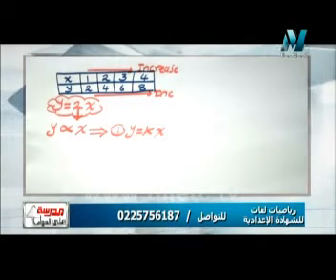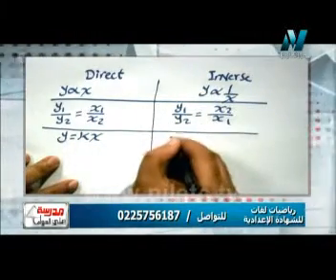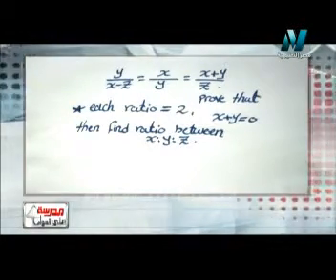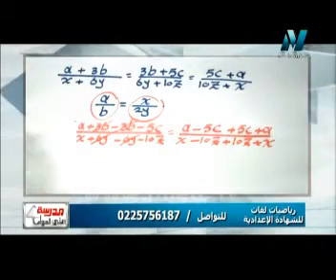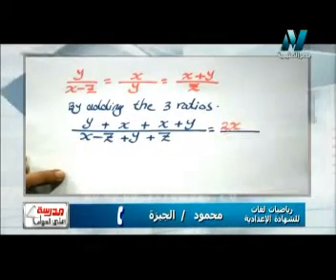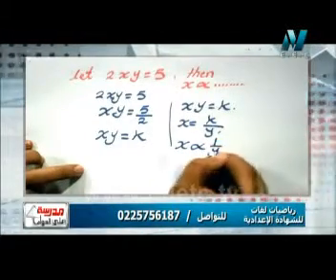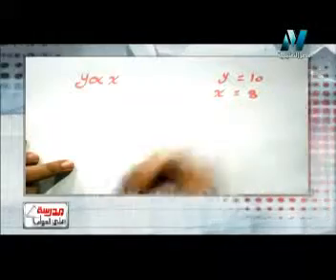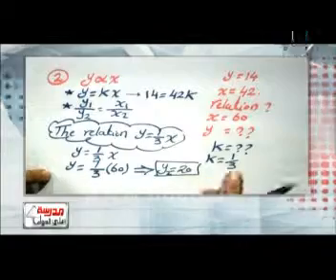الاعدادية رياضيات لغات | Direct and inverse variation